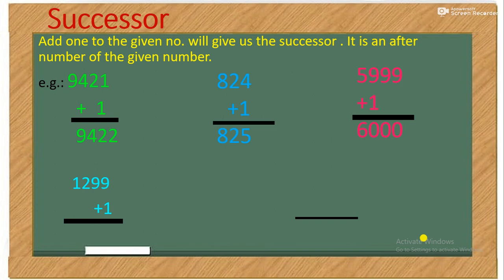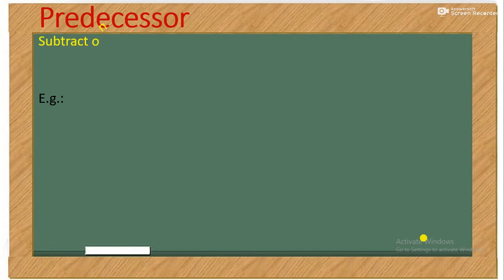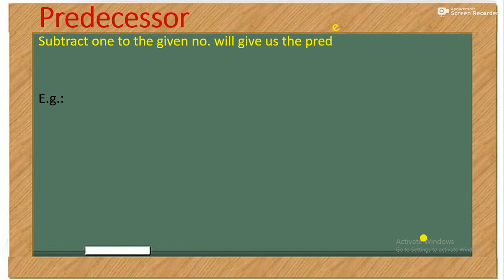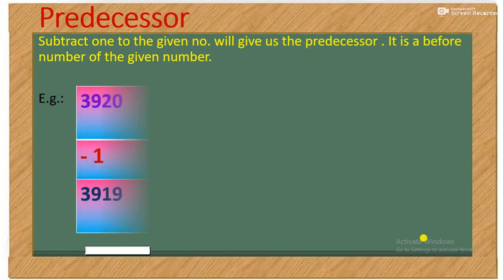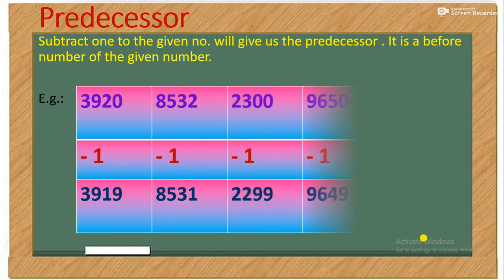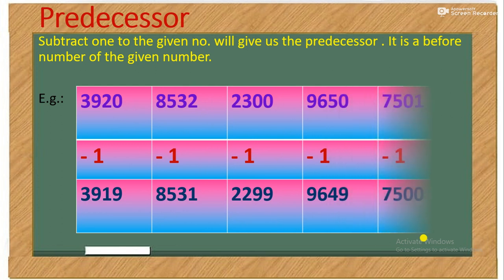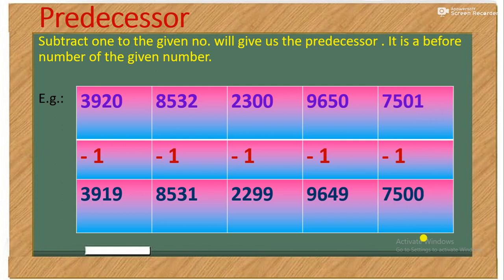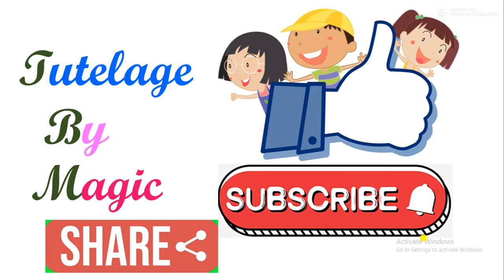Successor and Predecessor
(link for numbers 1-1000 explained in details)